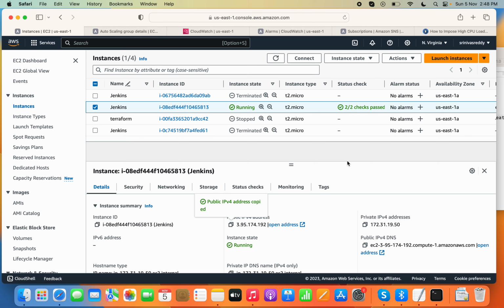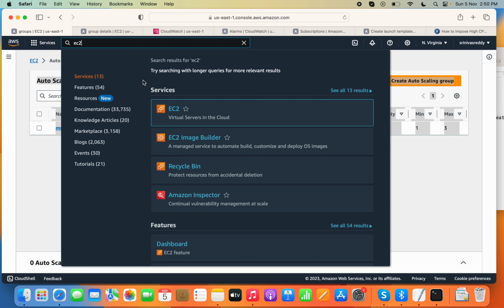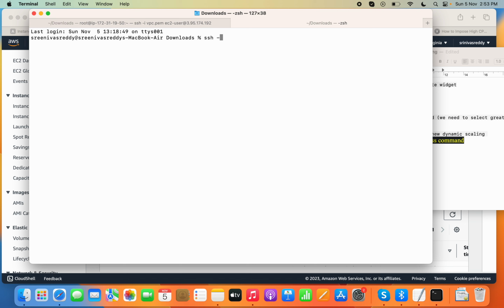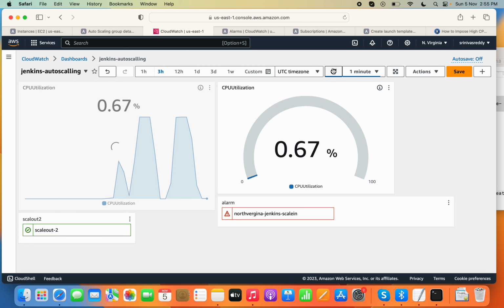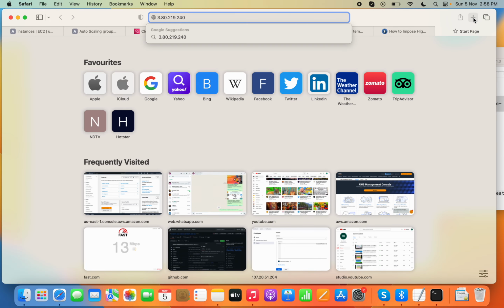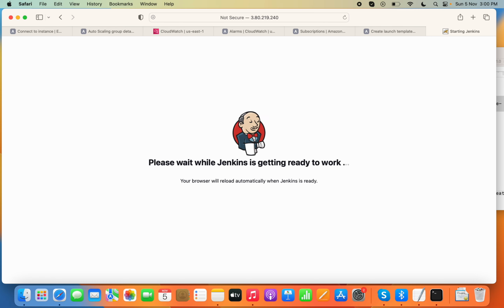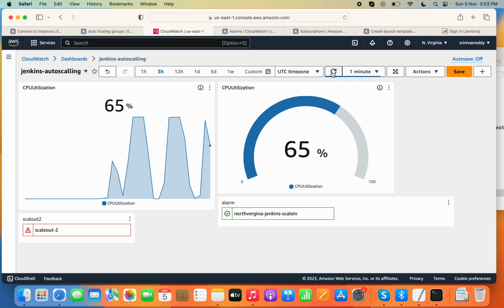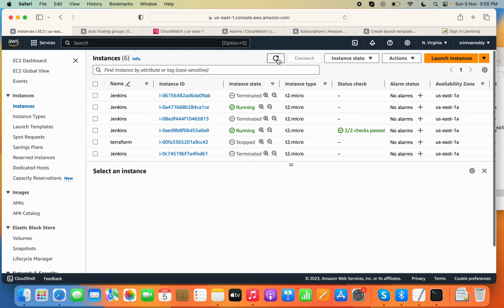AWS autoscaling scale in and scale out according to load